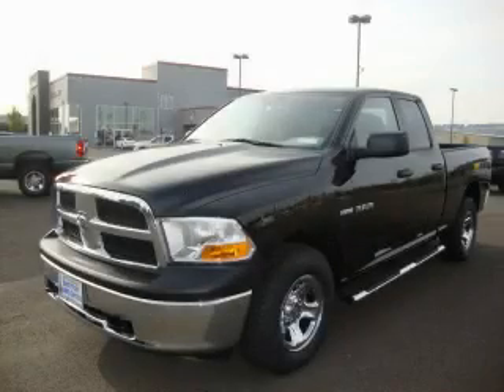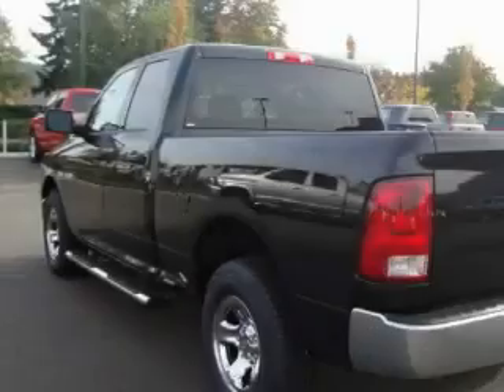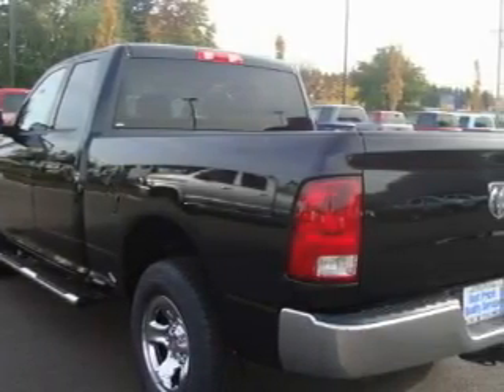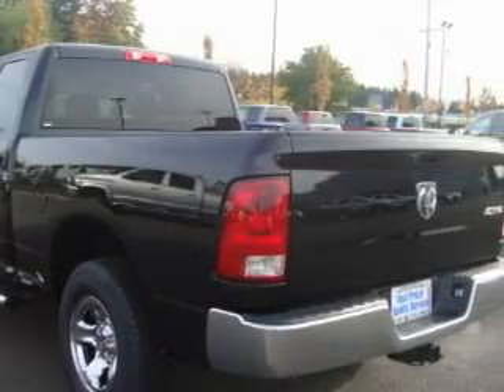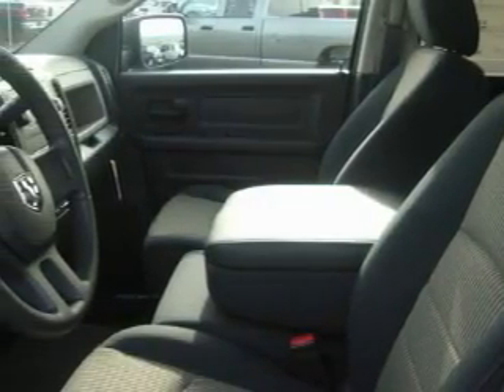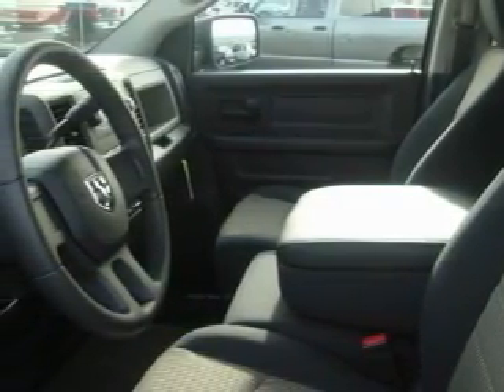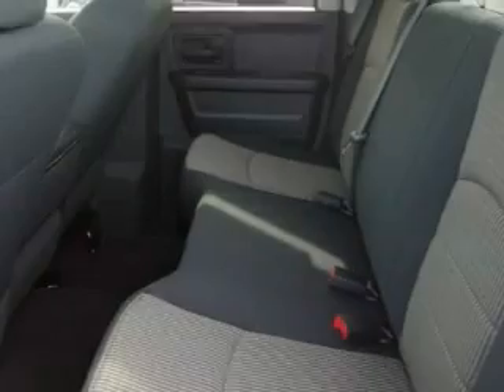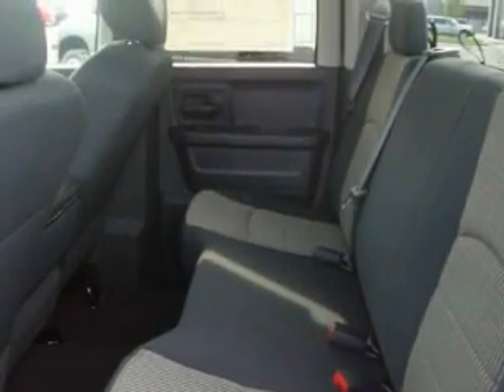2010 Dodge Ram Auburn WA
Year: 2010
 Make: Dodge
 Model: Ram
 Engine: 5.7L
 Trans.: Automatic
 Exterior: Black
 Miles: 12
 Interior: Gray

 2925 Auburn Way N.

 2010 Dodge Ram Auburn WA